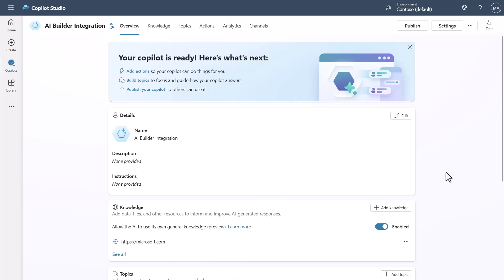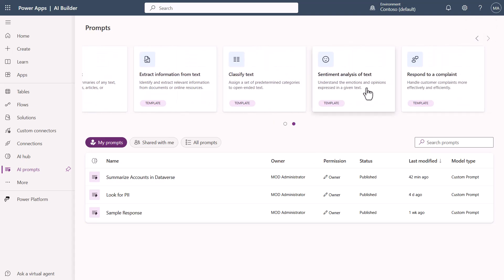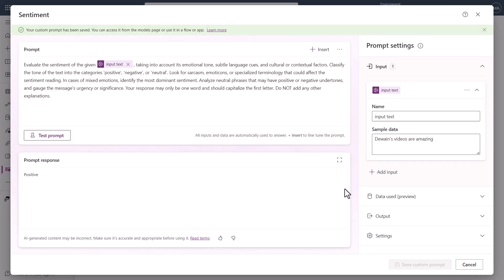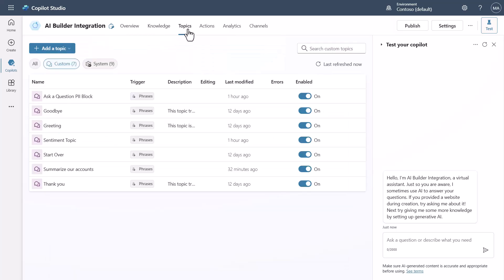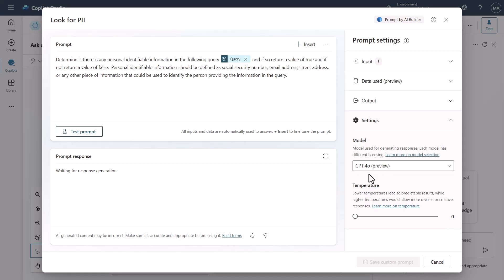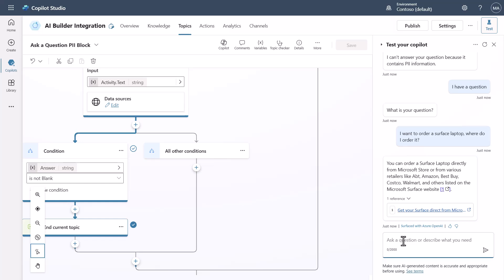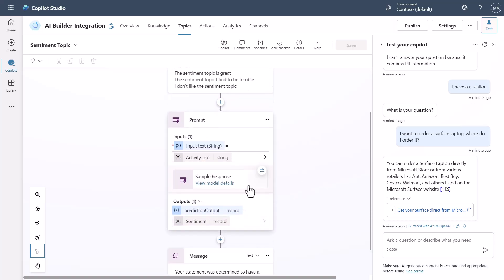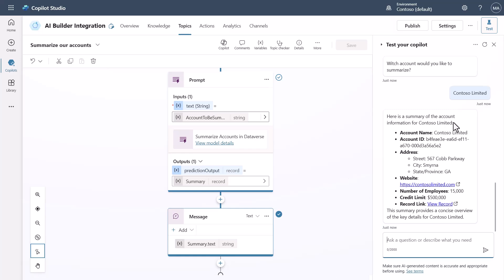How to use AI Builder Integration in Copilot Studio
In this video I walk you through how to use AI Builder Integration with Copilot Studio.  I walk you through how to use AI Builder to check for PII, perform sentiment analysis, and perform a summarization of Dataverse data.  AI builder gives you access to custom prompts in Copilot Studio and provides tons of great value.  This is a great new feature offered in Copilot Studio.